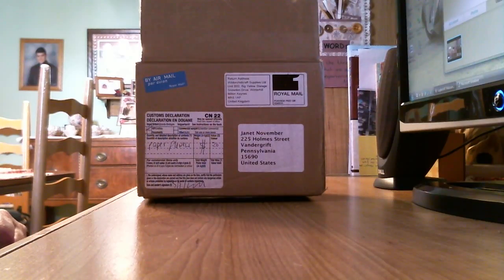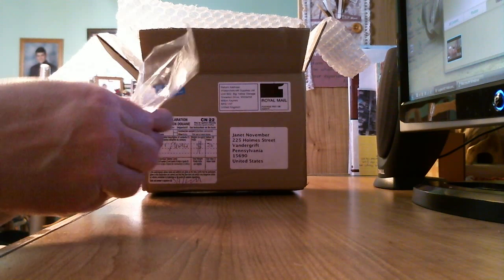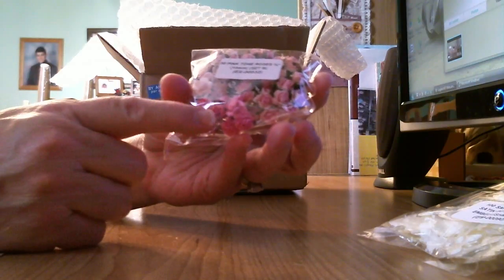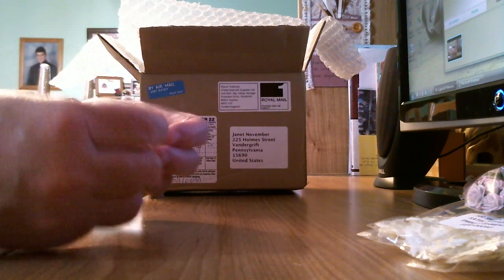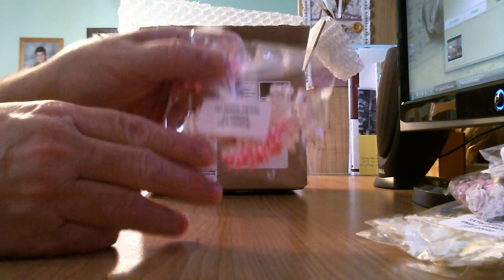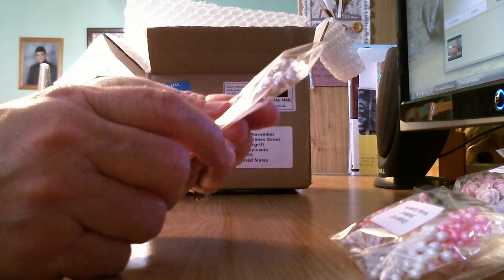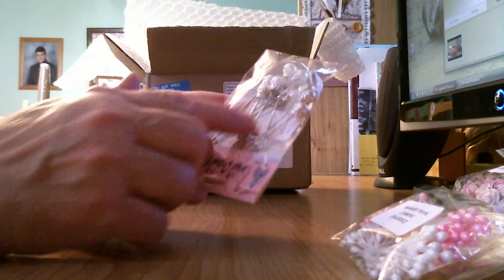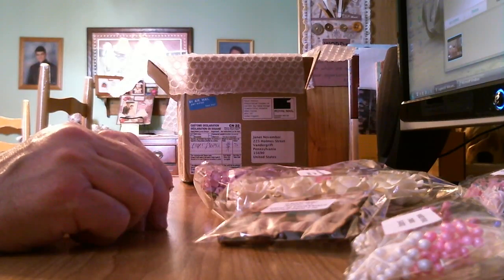WOC order has arrived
Mine WOC  order has arrived and I wanted to share the opening of it with all you.